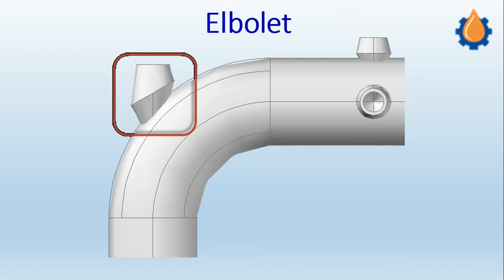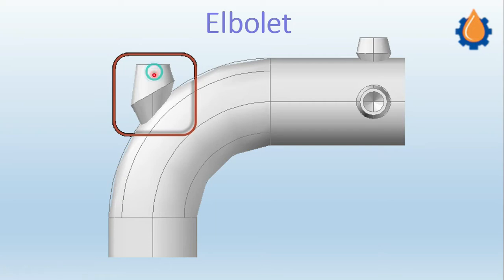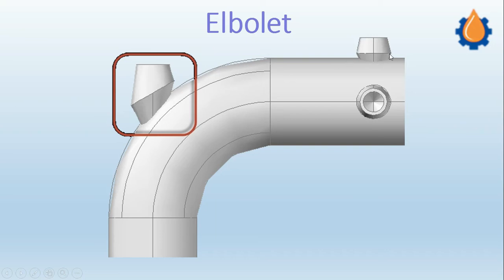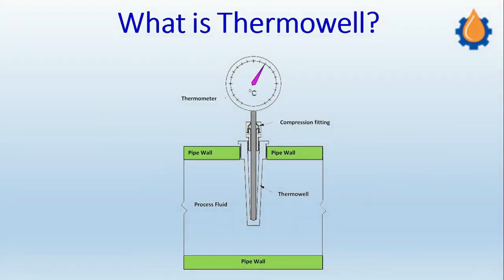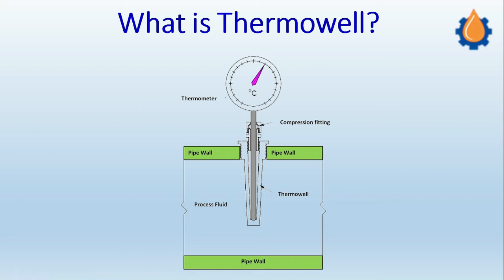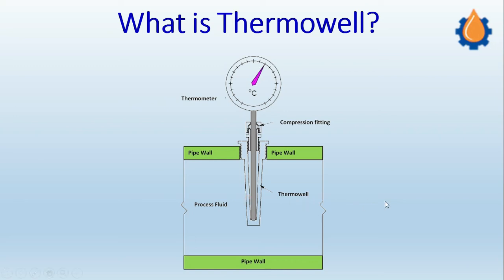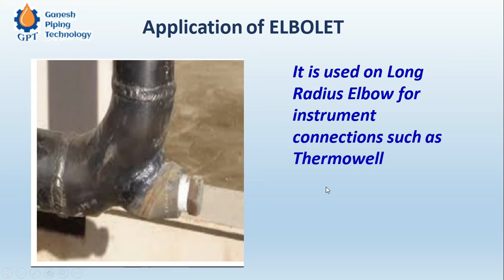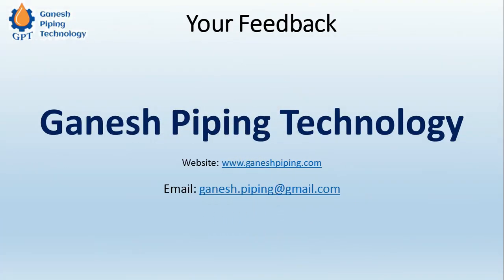All about Pipe Fittings - Elbolet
"Elbolet is a type of self-reinforced branch fitting developed by a company called Bonney Forge. It is used on Long Radius Elbow for instrument connections such as thermowell.